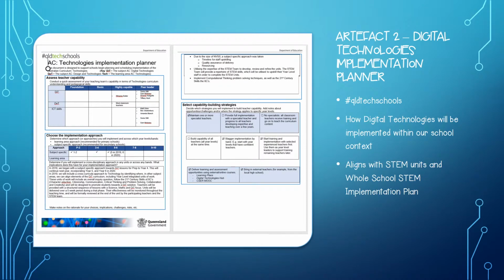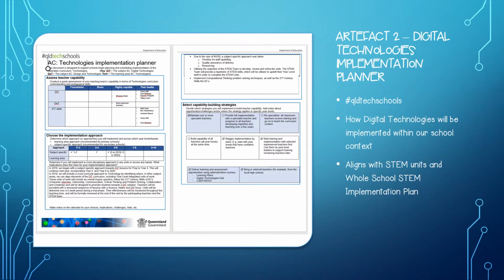Sonia Stitt n10330691 EDU 631 Task 2 Resource Presentation